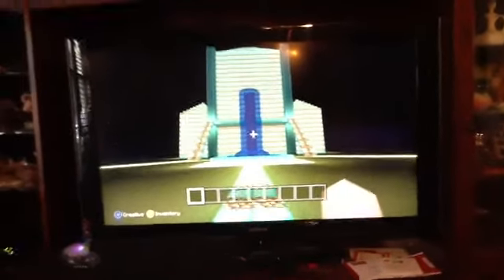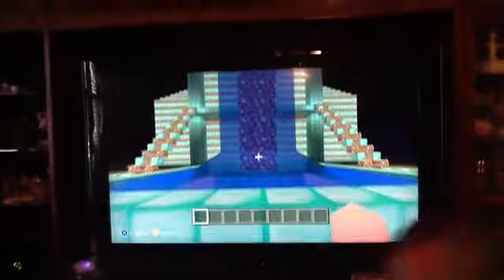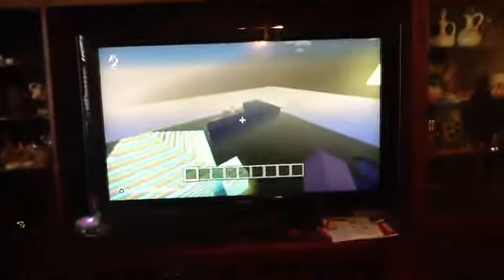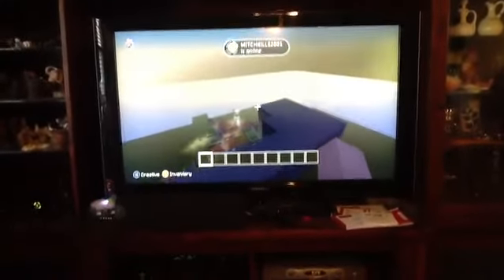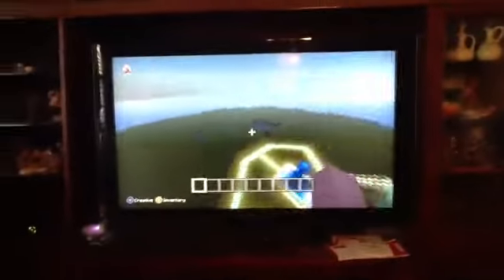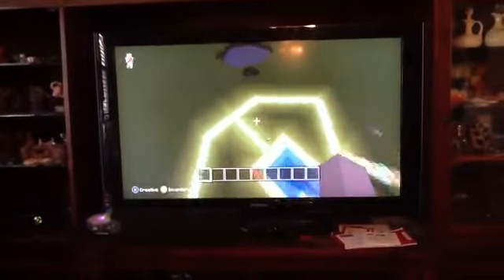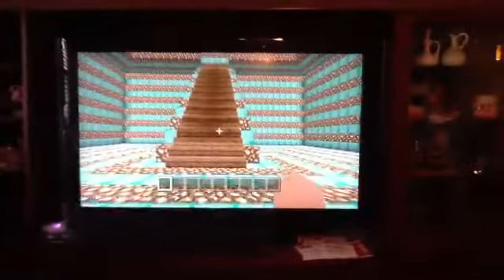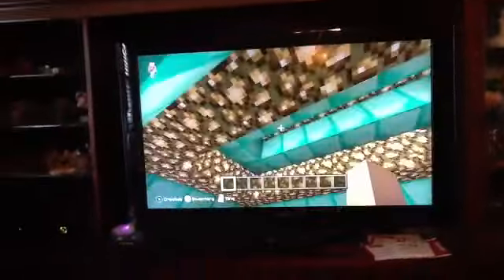The biggest minecraft mansion ever